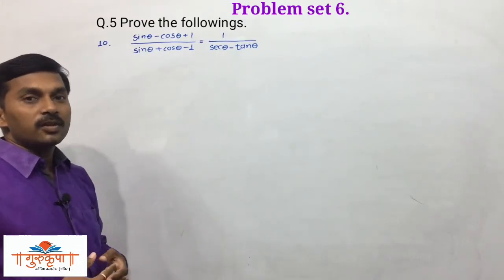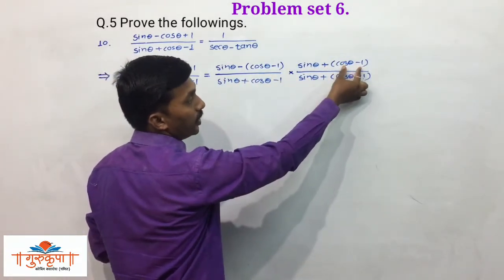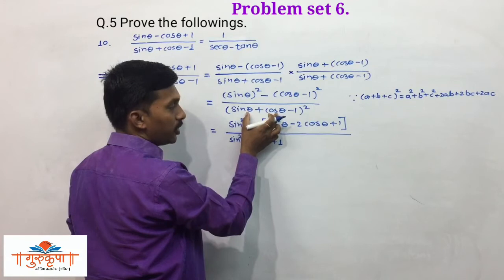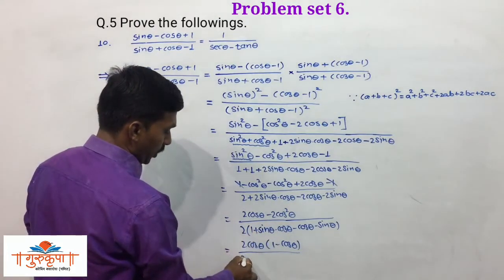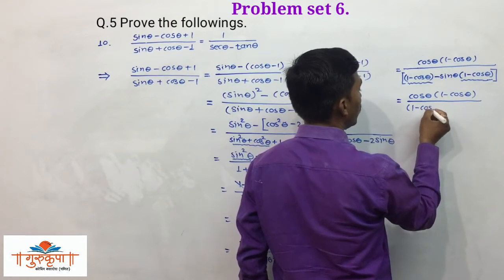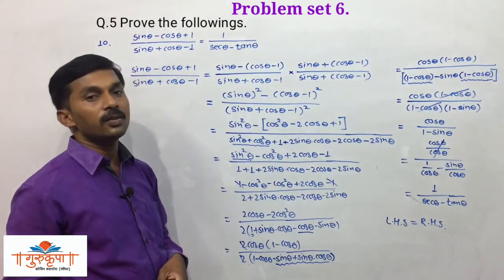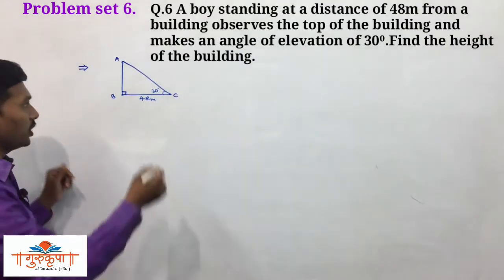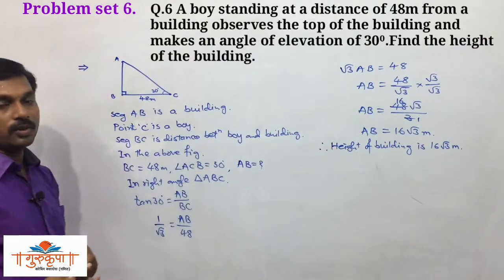Trigonometry|Problem set 6 Class 10 MH board New syllabus part 3 (Q.5,6,7,8)